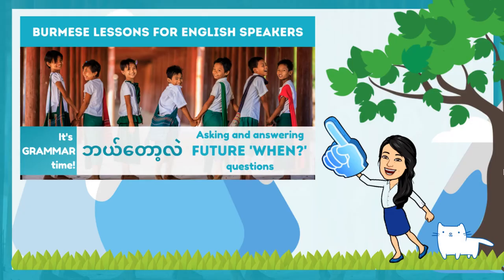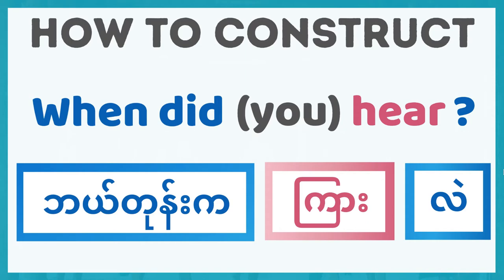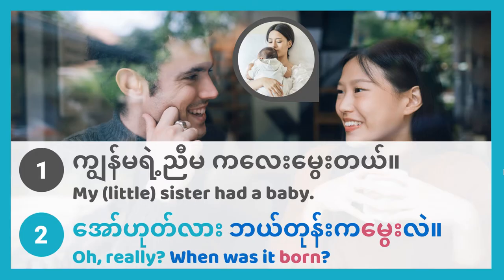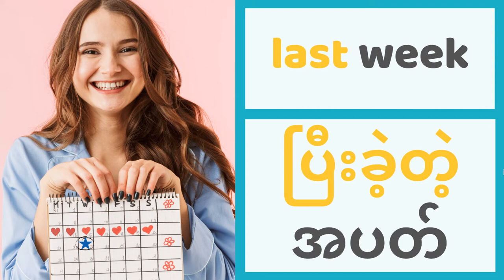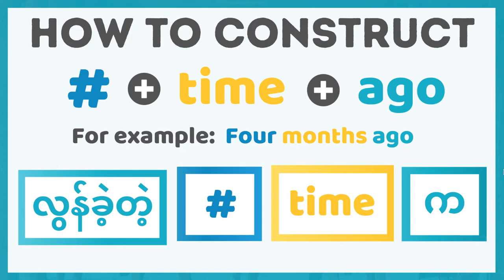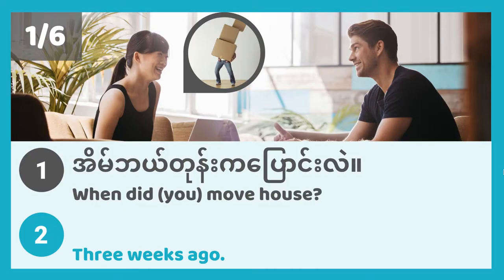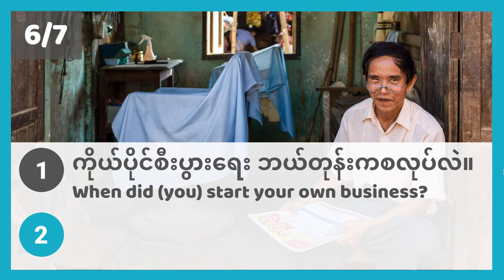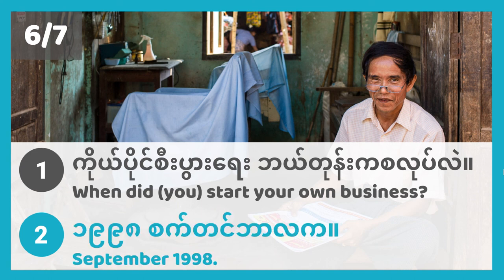Learn Burmese Grammar | Asking and Answering Past 'When?' Questions | Myanmar for English Speakers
In this Myanmar grammar lesson, you'll learn how to ask and answer 'When?' questions in reference to the past (e.g. When did you go to France?) using ဘယ်တုန်းကလဲ

The lesson includes five parts including speaking and listening comprehension activities.

💡 LEARNING TIP #1:
Make sure you use the pauses in the video to give yourself an opportunity to practice saying the Myanmar aloud - this is a really important part of consolidating your learning.
And if you find that the pauses are too short, pause the video to give yourself time to work it out and speak at a pace that's comfortable and relaxed for you.

💡 LEARNING TIP #2:
Feel free to come back and do practice parts another time if you're short on time or only want to focus on the basic construction today.

01:18 - PART ONE: Basic construction - ‘When?’
🔹 When did you hear?
🔹 When did you see it?
🔹 When was (the baby) born?

05:17 - PART TWO: Adding nouns to ‘when’ questions
🔹 When did you start your new job?
🔹 When did you buy your house?

07:22 - PART THREE: How to answer ‘when’ questions
🔹 yesterday
🔹 the day before yesterday
🔹 last week/month/year
🔹 last (Tuesday)/(May)
🔹 last year in (April)
🔹 in (2017)
🔹 (four months) ago

11:30 - PART FOUR: Speaking Practice

14:50 - PART FIVE: Speaking and Listening Practice
🔹 When did you have your operation?
🔹 When did you move house?
🔹 When did they divorce?
🔹 When did you graduate?
🔹 When did you start your own business?
🔹 When did you go to France?

19:53 - BONUS Translation Challenge

This video uses phrases from the ‘15 Myanmar Verb Phrases - Life Events’ vocabulary lesson so feel free to refresh your memory first

To check out the other half of this grammar point, watch to learn how to use FUTURE 'When?' questions.

Special thanks to May Thu and Jacob for their lovely recordings!

A NOTE ON ROMANISATION:
We’ve made the decision not to include the romanised version of the Myanmar words included in our videos. While it can seem to be helpful at the beginning, it can end up being a bit of a ‘crutch’. From our experience, we can definitely recommend taking the time to learn to read the Myanmar script as a priority, as this will ensure a more accurate and consistent result.
Love Myanmar videos are presented on the basis that the viewer can now read the Myanmar script.

Thank you for joining us for this Myanmar lesson.